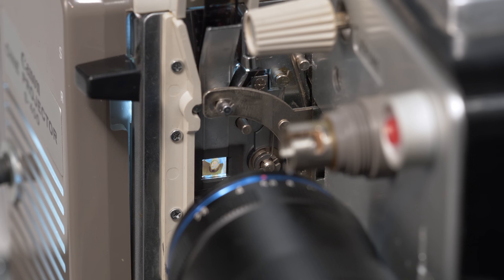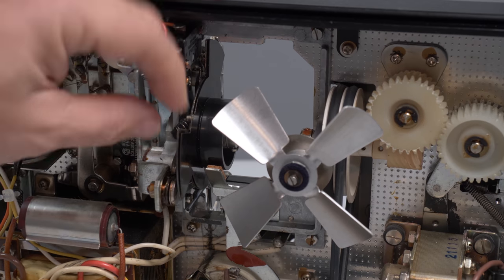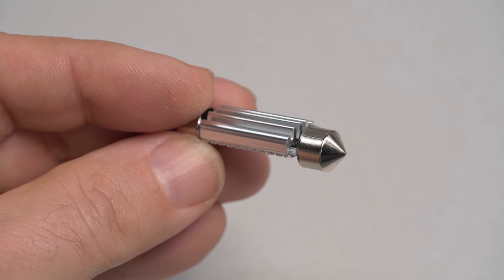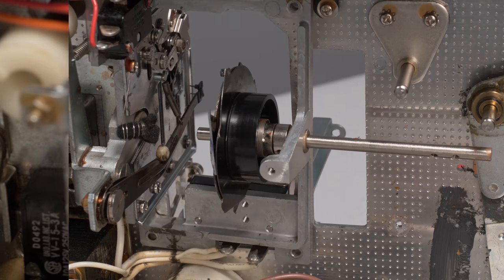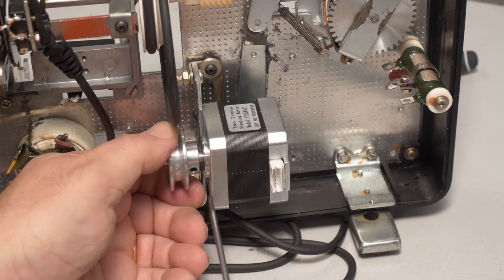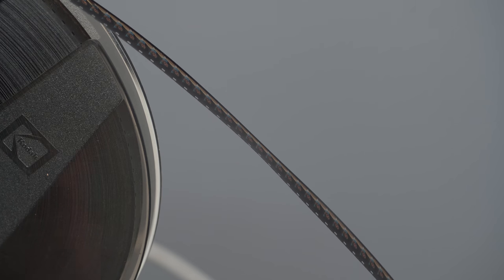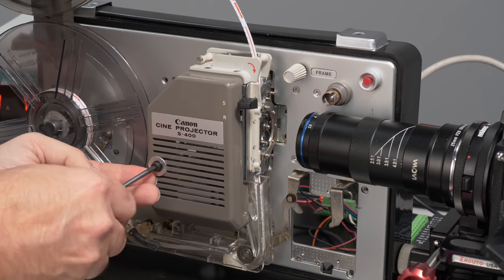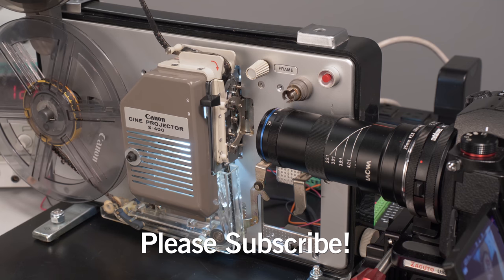DIY Super 8 Movie Film to Digital Video Scanner/Transfer Device Telecine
I combined an old Canon Super 8 / Regular 8mm projector with a new 4K digital camera to transfer movie film to digital video. A do-it-yourself high-quality, low tech way of making low-cost transfers of both positive and negative Super 8mm motion picture film. Like a telecine, but true one film frame to digital frame, 18 or 24 frames per second.  Actual transfer footage included!